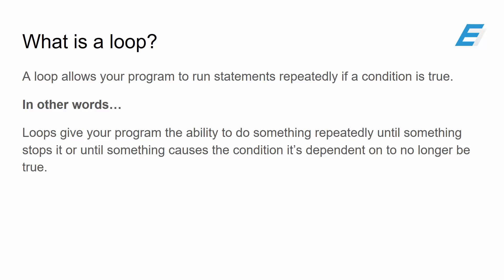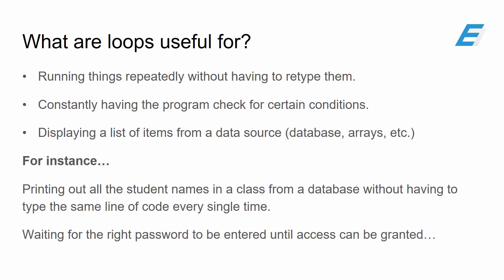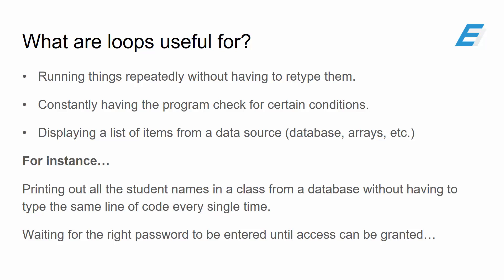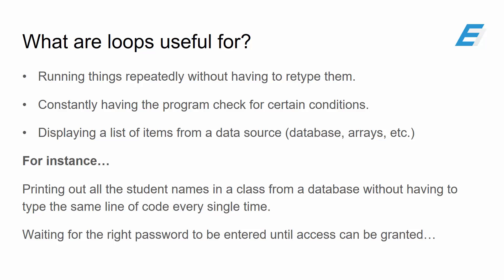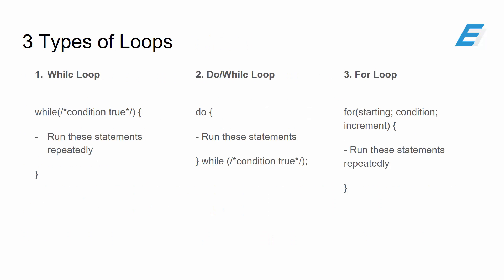C++ Programming Tutorials - 9 - Intro to Loops - Eric Liang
In this C++ Programming tutorial for beginners, I will be teaching you a general overview of loops in C++. Loops allows you to run certain pieces of code repeatedly until something either stops it or until the conditional statement it's dependent on is no longer true. Then in the following 3 video lessons, you will learn about the three types of loops in depth and put them into good use. The 3 loops in C++ are while loops, do while loops, and lastly the for loop.